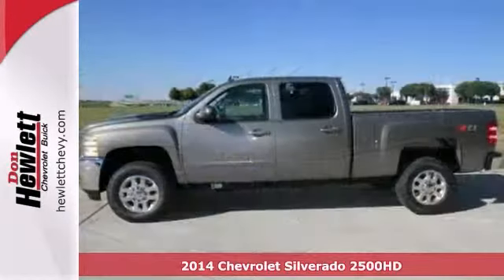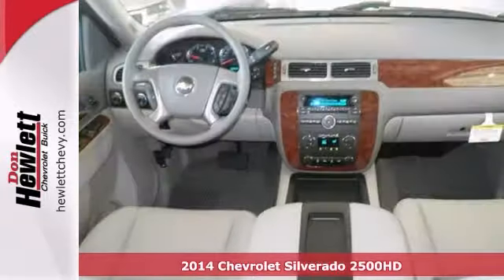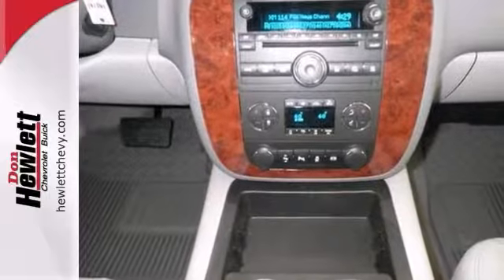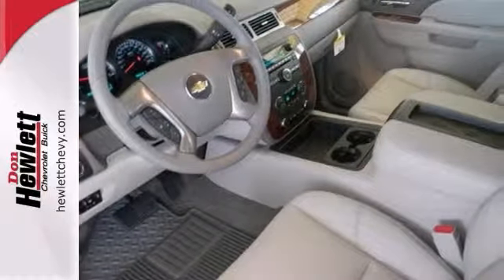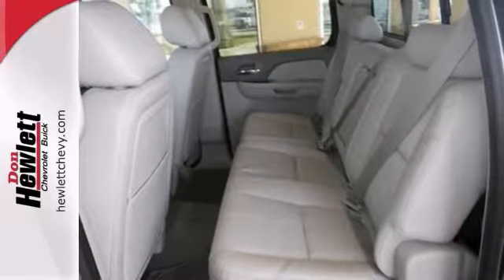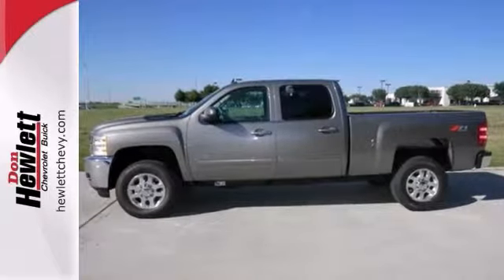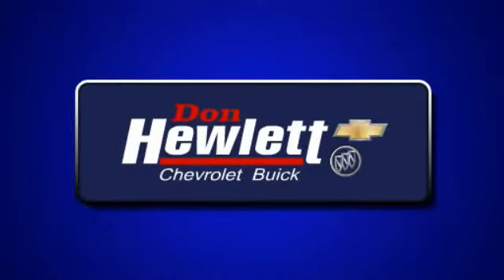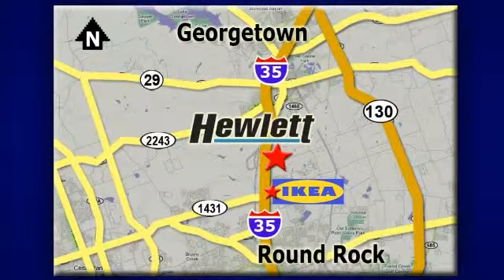2014 Chevrolet Silverado 2500HD Austin Round-Rock Georgetown, TX #140747 - SOLD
Year: 2014
Make: Chevrolet
Model: Silverado 2500HD
Trim: LTZ
Engine: 6.6L V8 Diesel
Transmission: Automatic 6-Speed
Color: Graystone Metallic
Interior: Dark Titanium
Stock #: 140747